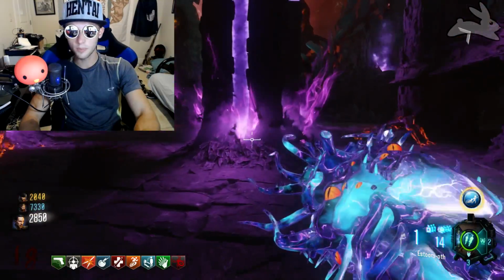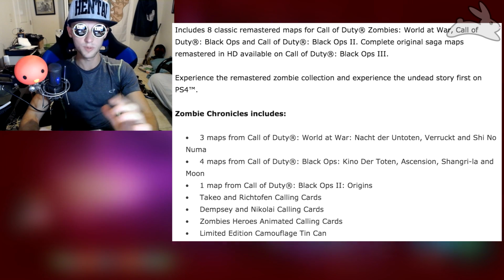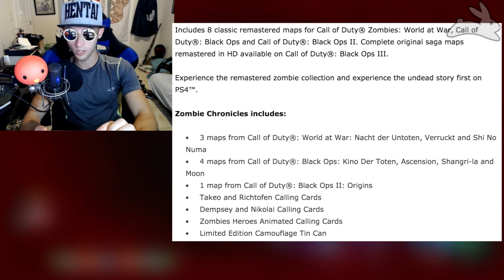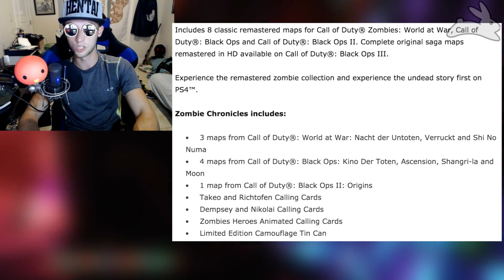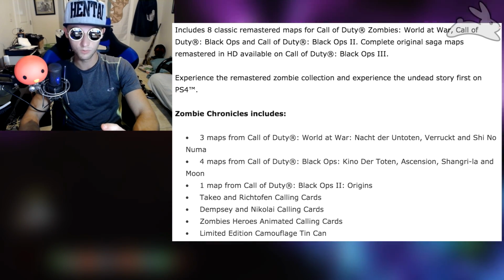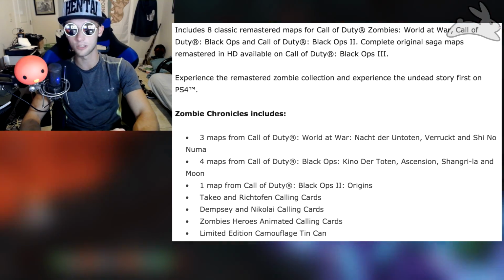WHAT WORRIES ME ABOUT DLC 5 - BLACK OPS 3 DLC 5 ZOMBIE CHRONICLES